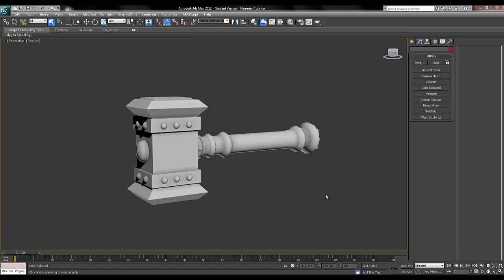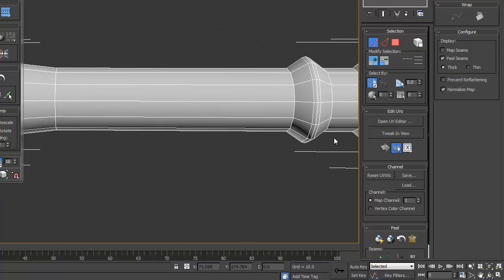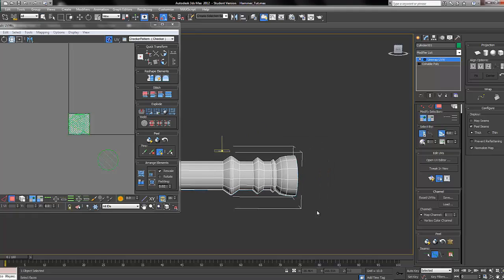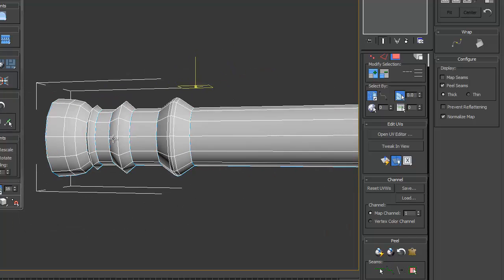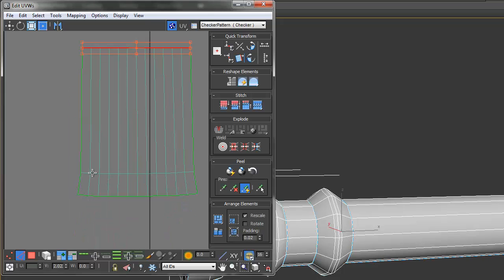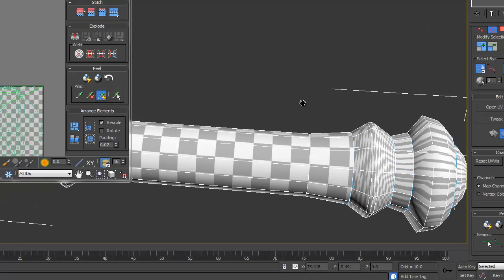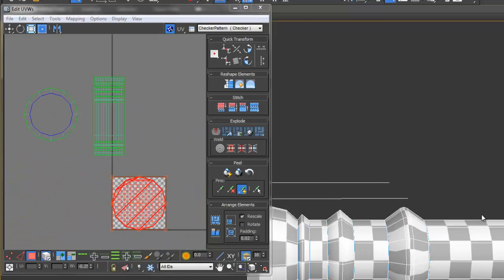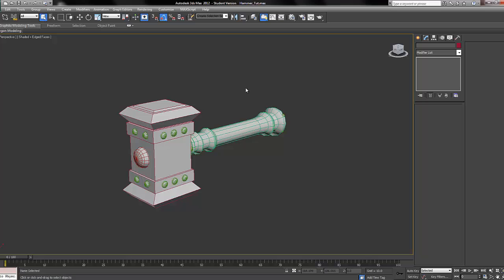(Doomhammer Tutorial) Part 2a Unwrapping the Handle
A tutorial series on how to model the Doomhammer from World of Warcraft

Covering
Modelling
Unwrapping
Texture preping
Lightmap channel
Custom Pivot point
Custom Collision UDK
UDK importanting and package setup